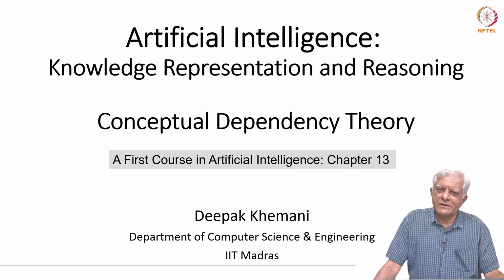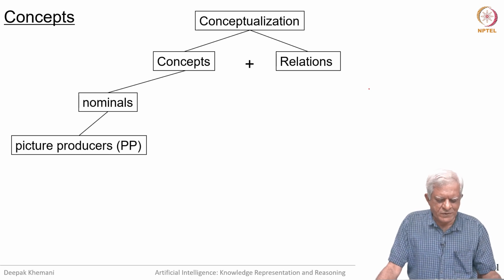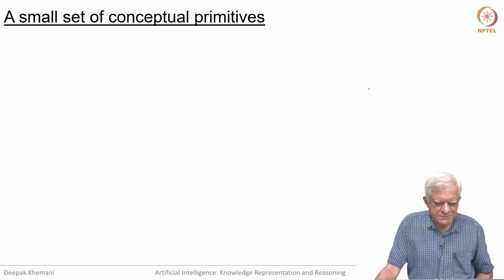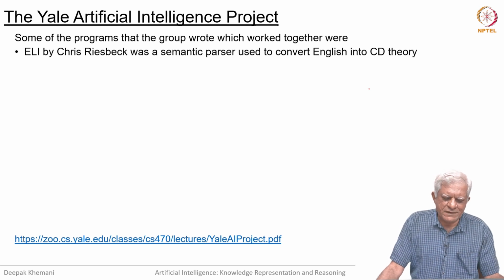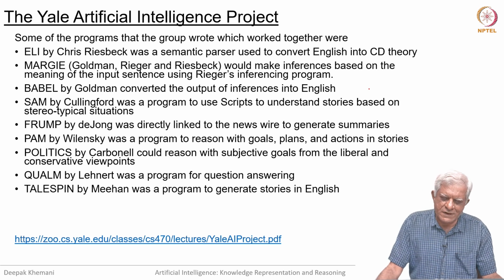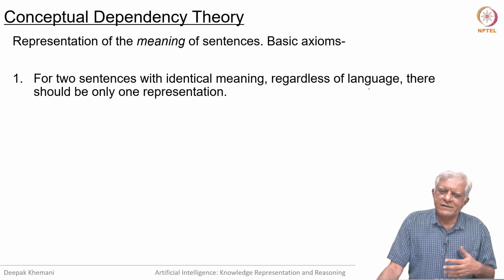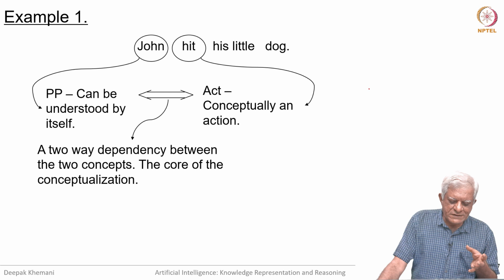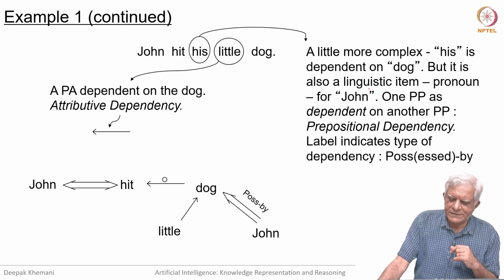Conceptual Dependency Theory